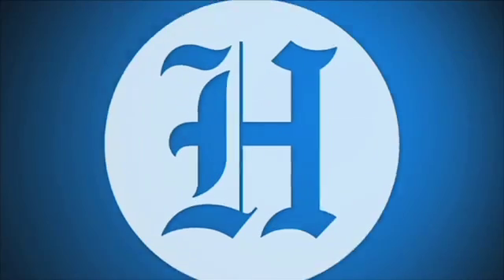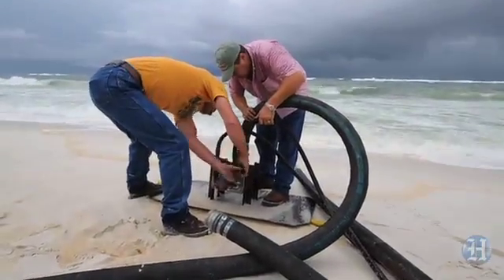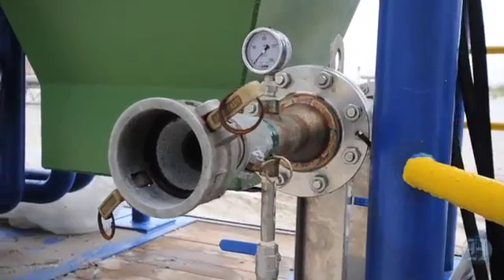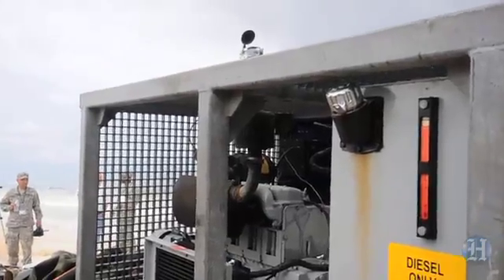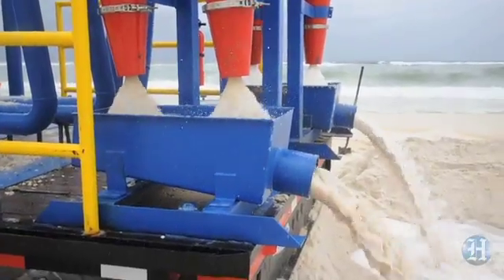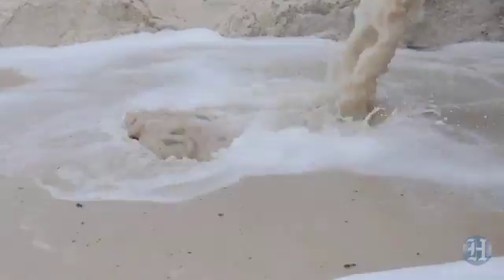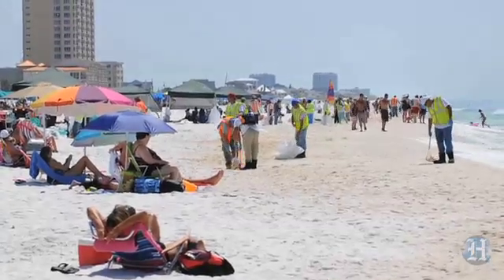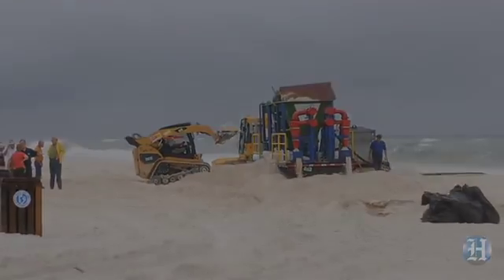Sand-cleansing machine helping clear oily beaches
Clean Beach Technologies, LLC is among a number of companies that has developed advanced methods of cleaning oiled sand from the beaches of the Gulf Coast.     STEVE JOHNSON / Miami Herald Staff